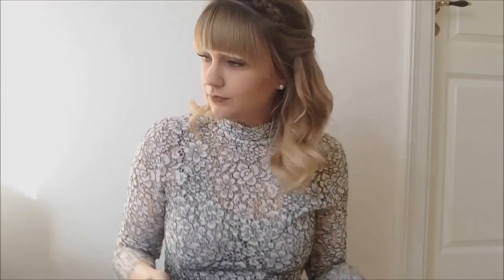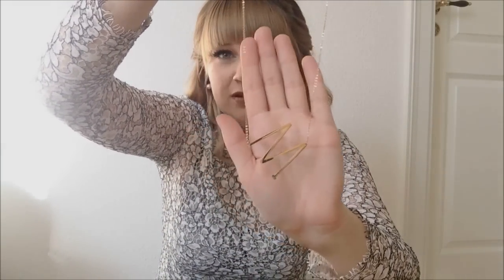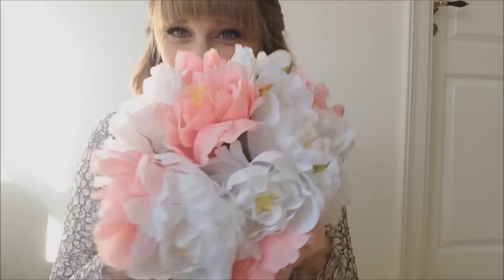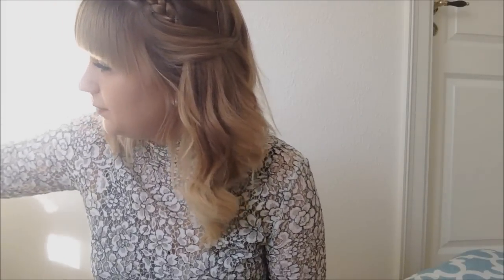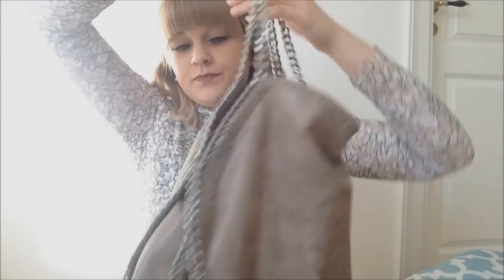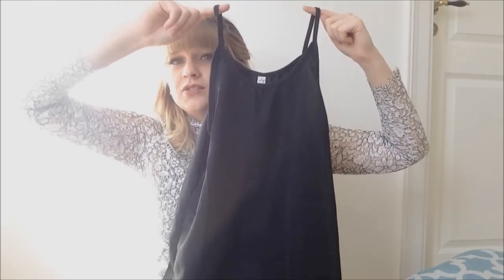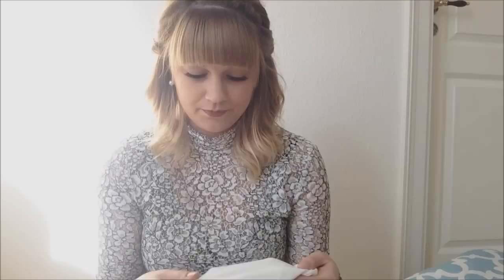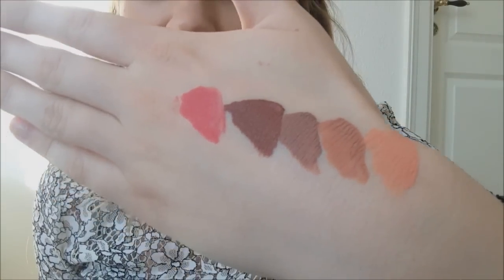HUGE Ebay and Aliexpress haul! Cheap and Chic // Fashion, Jewelry, Makeup and Home decor!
lace up-shirt

Crop top

Knit and lace dress

Fur keychain

Striped open back t-shirt

Striped strappy top

Slip dress

Pillow cover